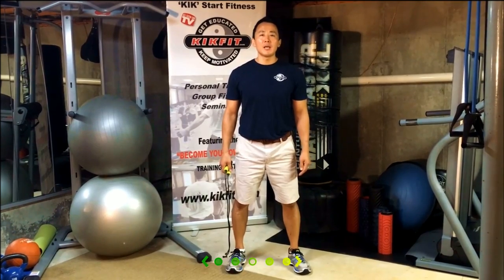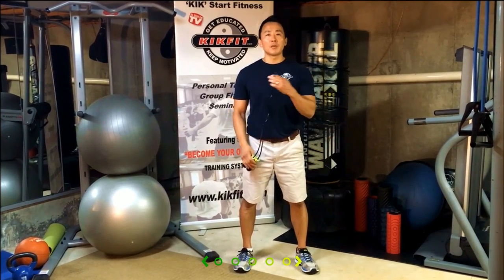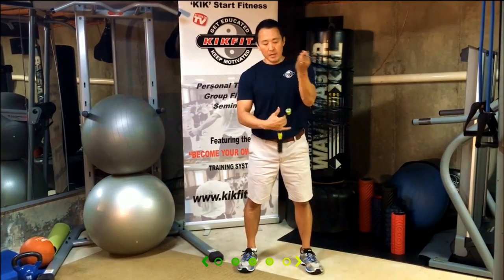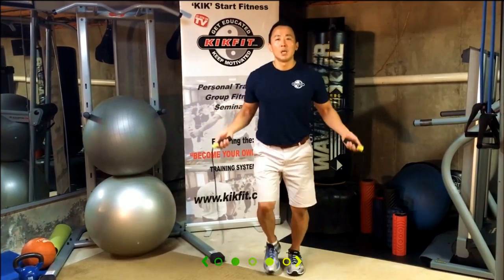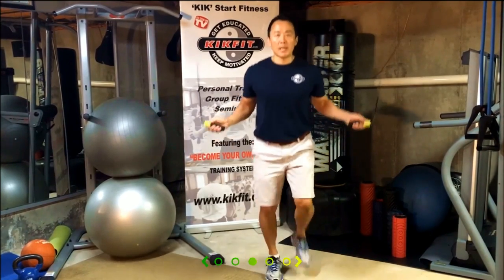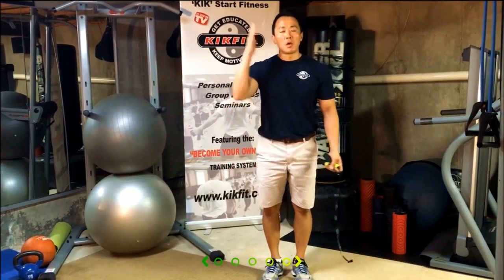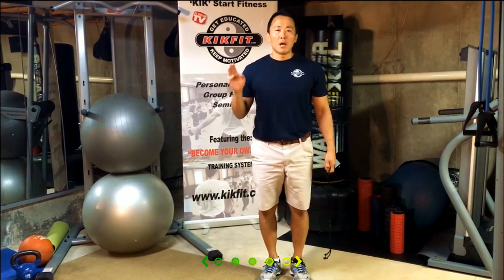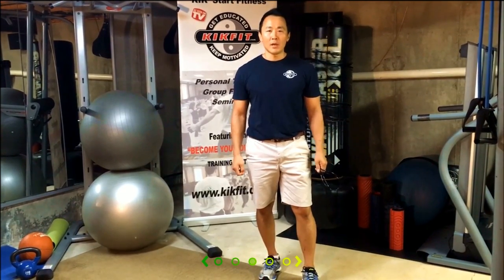Jump Rope without Tripping QUICKEST Results!⭐️⭐️⭐️⭐️⭐️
Do you have stubborn belly fat? Experience achy joints? Not sure which cardio works best?
In only 10 minutes you can start an inferno to burn away those unwanted pounds!
Learn this secret for people on the go so you never miss a workout again!